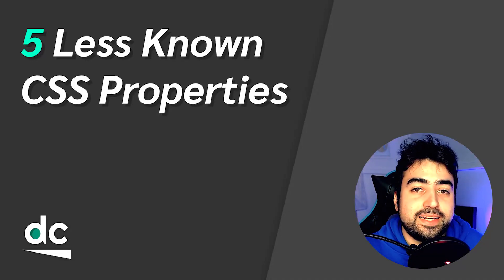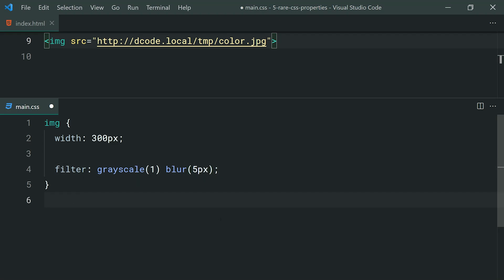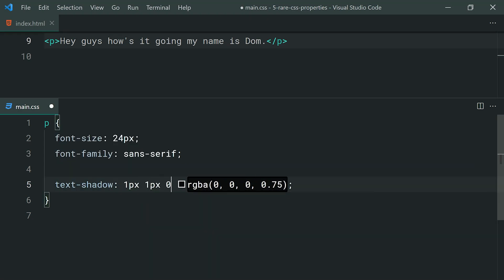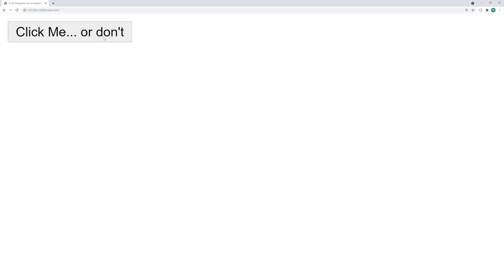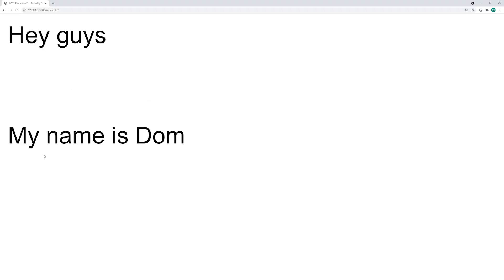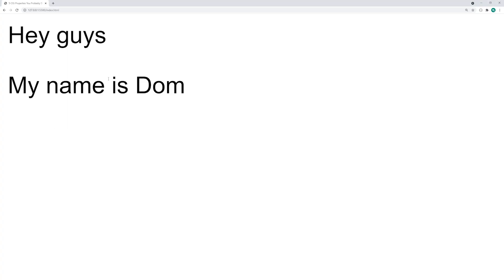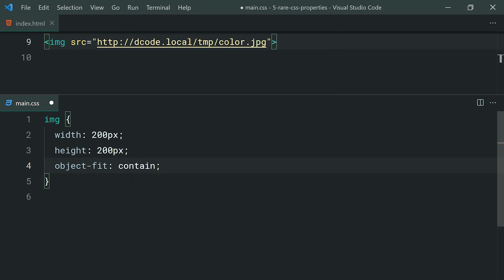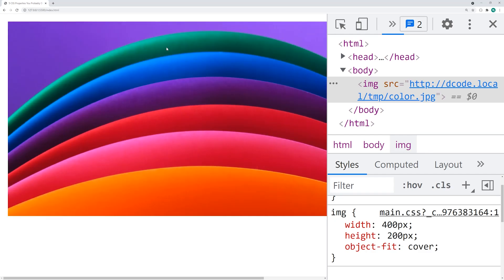5 Useful CSS Properties You Probably Didn't Know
In today's video I'll be showing you how to use some less known CSS properties that can definitely help with your next website or project 🙂

Chapters:
0:00 Intro
0:23 filter
2:01 text-shadow
3:45 pointer-events
05:36 visibility
8:59 object-fit
12:37 Outro